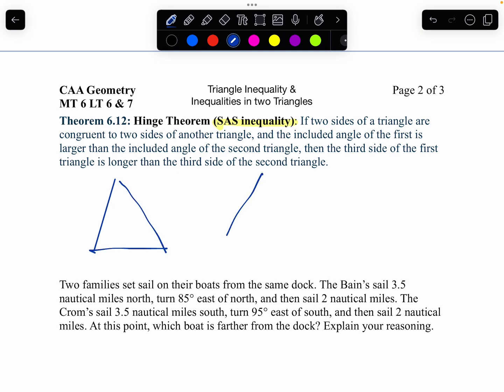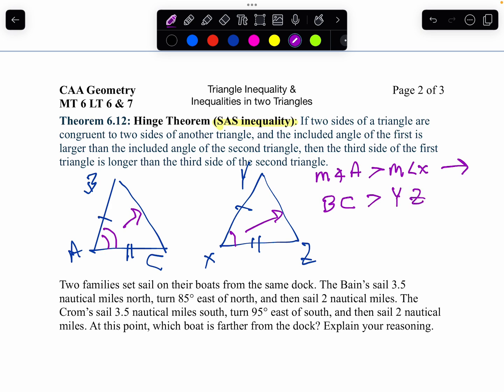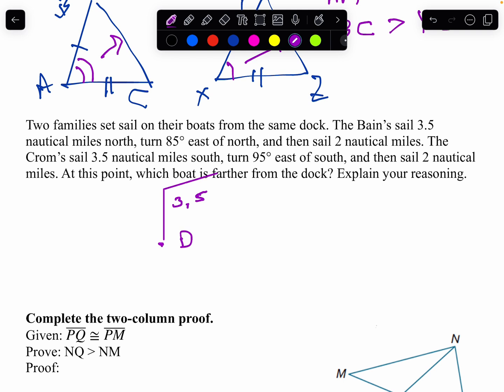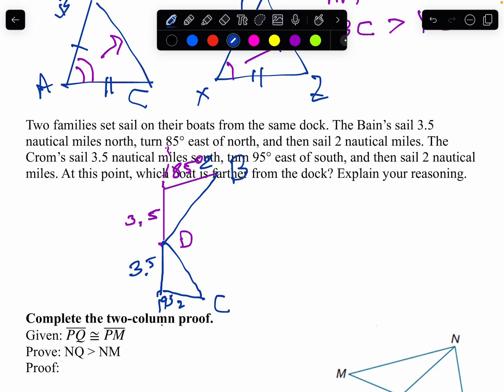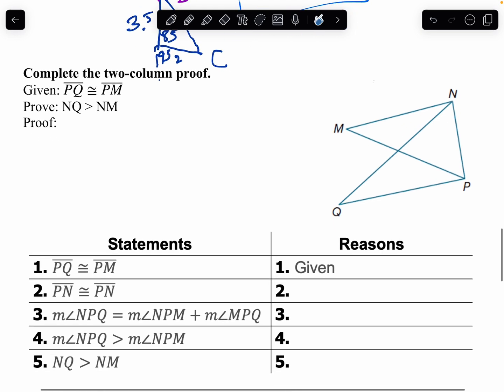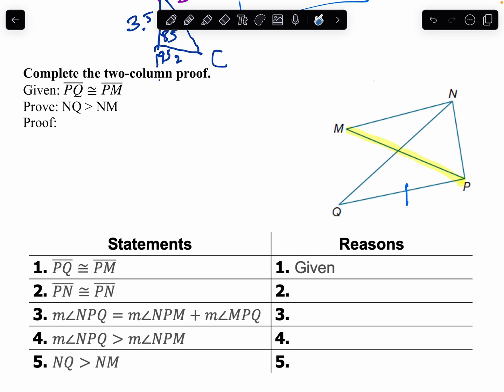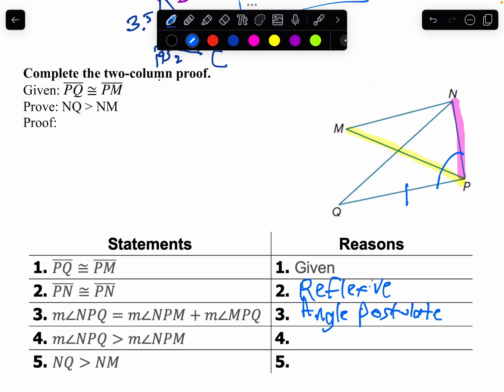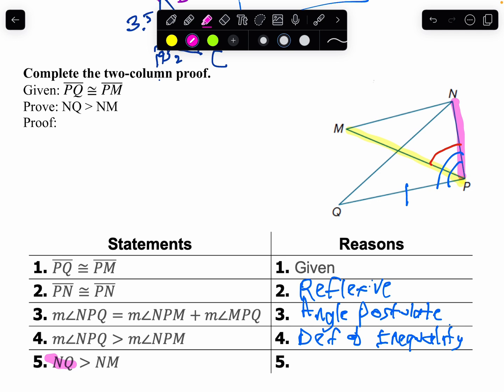MT 6 LT 6 and 7 seminar part 2 triangle inequalities and inequalities and two triangles ￼￼